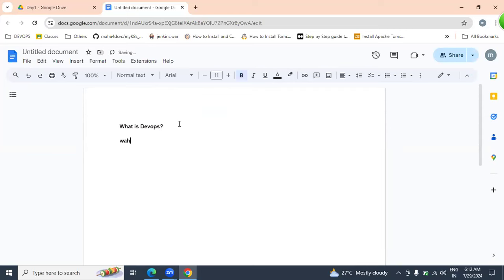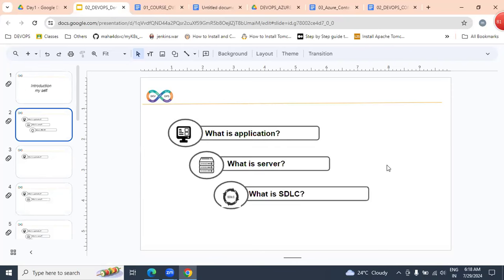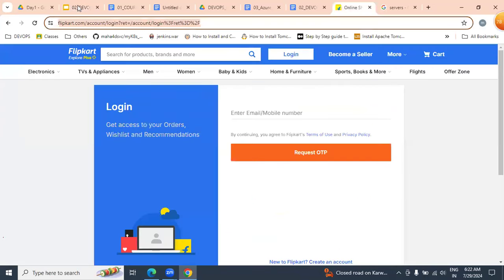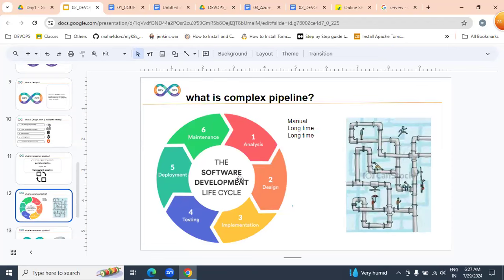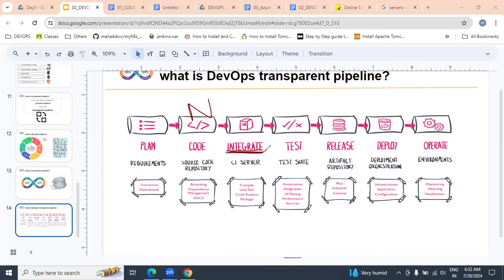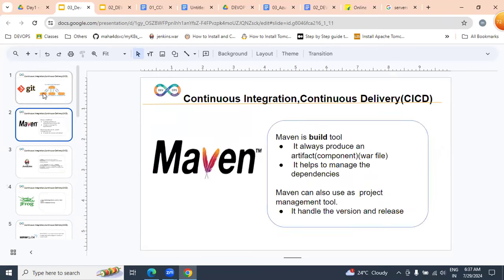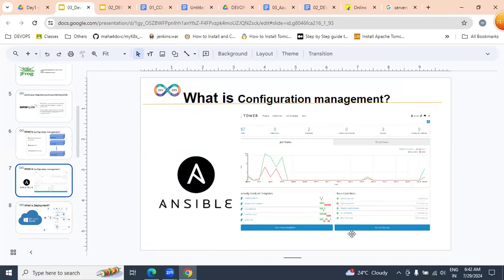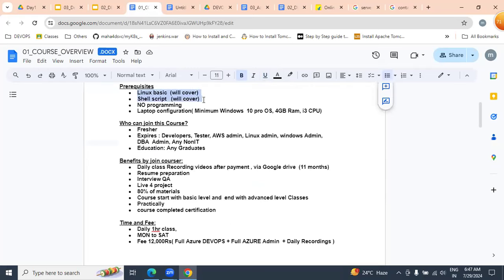AZURE DEVOPS tutorials || Demo - 1 || by Mr. Maha On 29-07-2024 @6AM IST